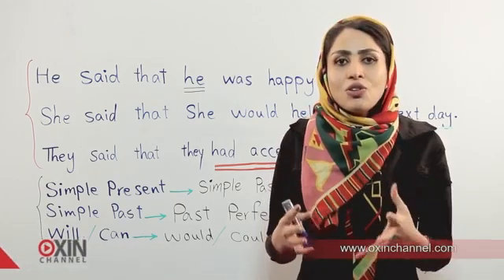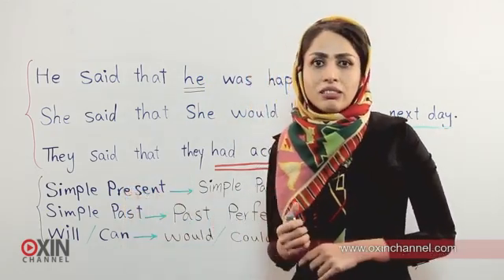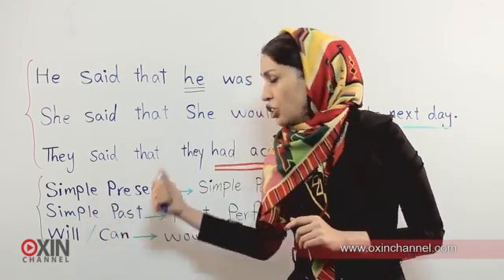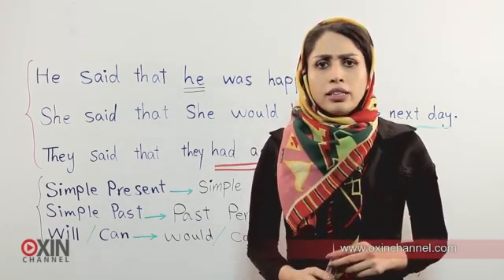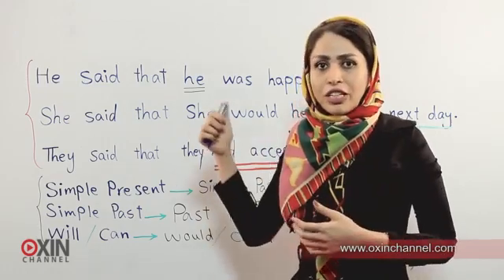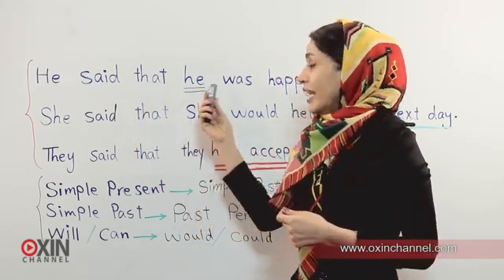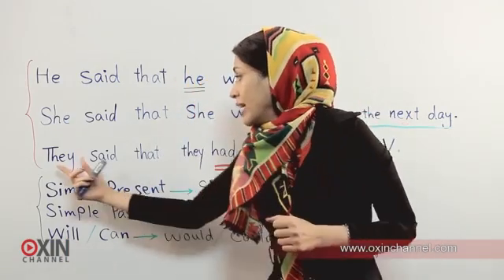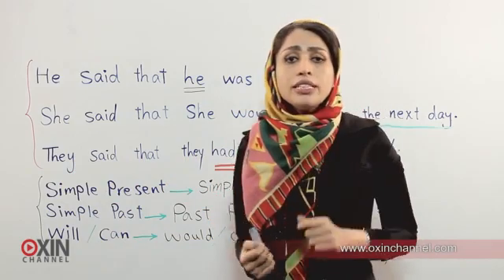یادگیری زبان انگلیسی با اکسین چنل - درس 13 - موضوع: رسانه - جلسه 7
Key sentence:
He said that he was happy.